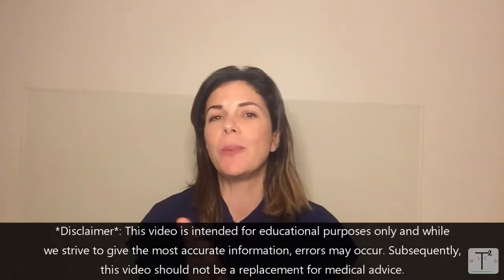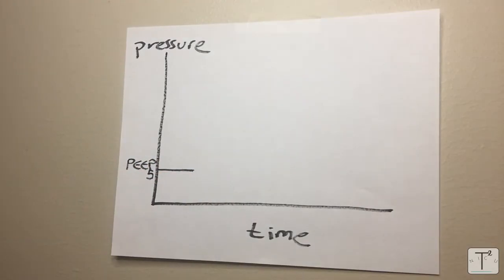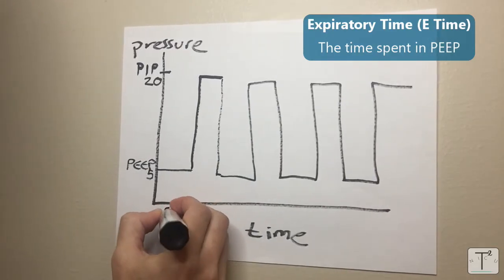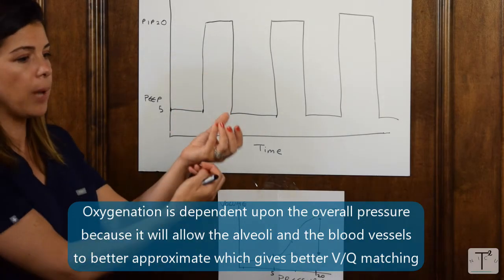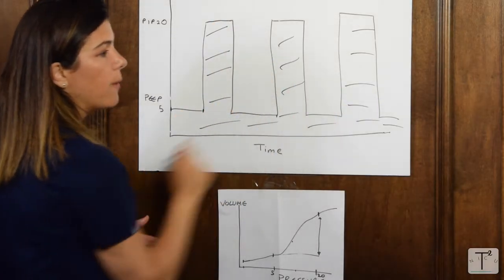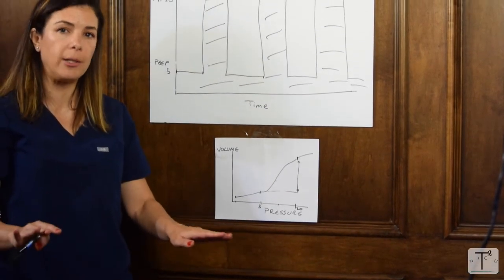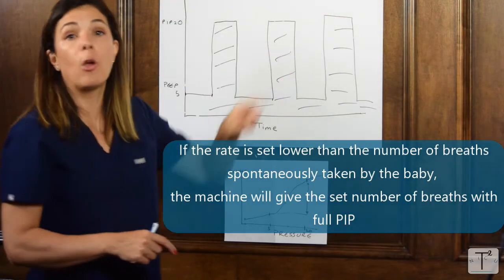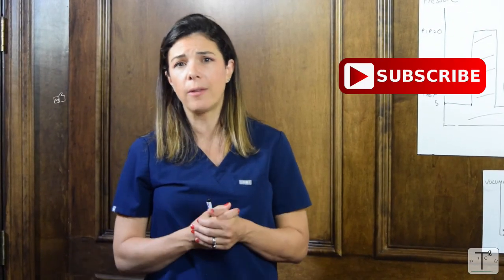Ventilator SETTINGS (PIP?/PEEP? RATE??) for BEGINNERS!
In part I you learnt PIP, PEEP, rate, and compliance. Now let's apply those to the ventilator- in addition to I time (Time) and pressure support. Learn which (and why) parameters change oxygenation and ventilation. If you get this lecture, you'll be well on your way to understanding gases.

Pager-Brown, A. (2020). Neonatal resuscitation for ems providers. VDH Virginia.

we strive to give the most accurate information, errors may occur. Subsequently, this video should not be a replacement for medical advice.